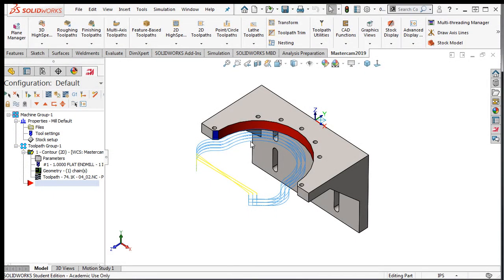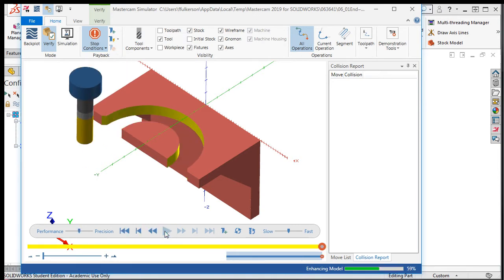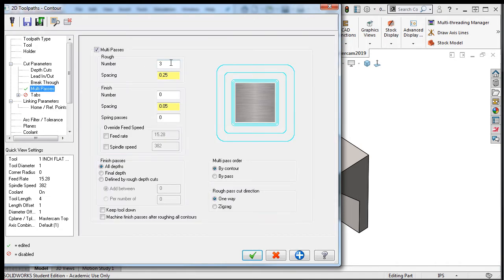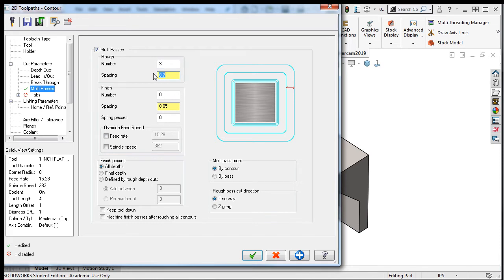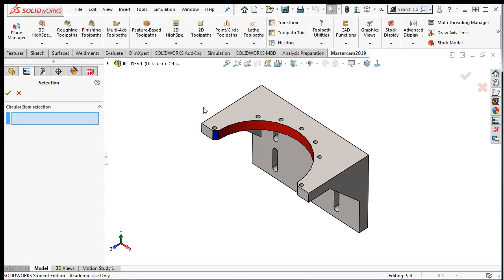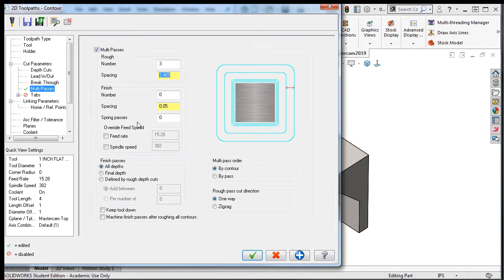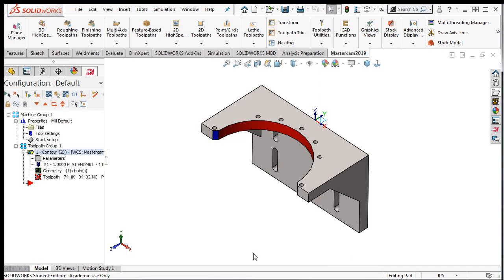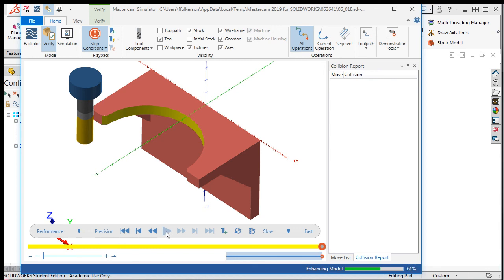29 - Mastercam for SolidWorks - Altering Cut Parameters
In this video I demonstrate how to alter the cut parameters of a toolpath so that all of the material is properly removed.
00:00 Intro
00:31 Select toolpath parameters
00:56 Calculating the required number of passes
01:18 Using the built in calculator
02:23 Regenerate and simulate the updated toolpath